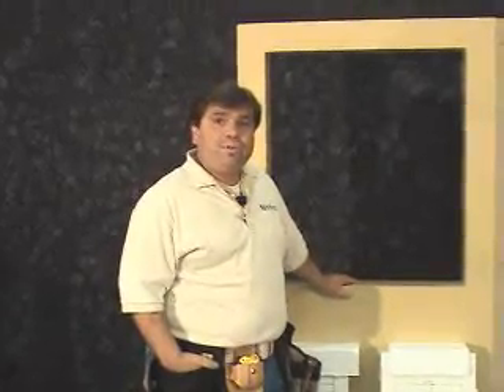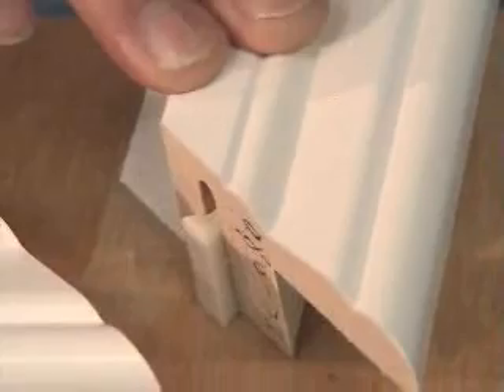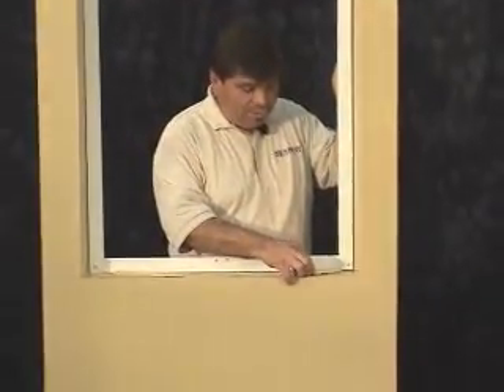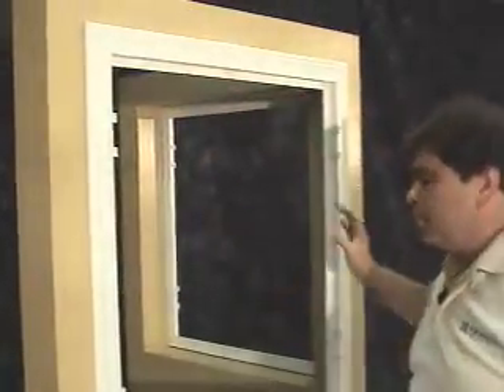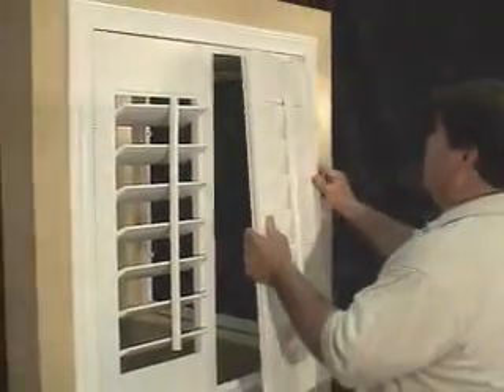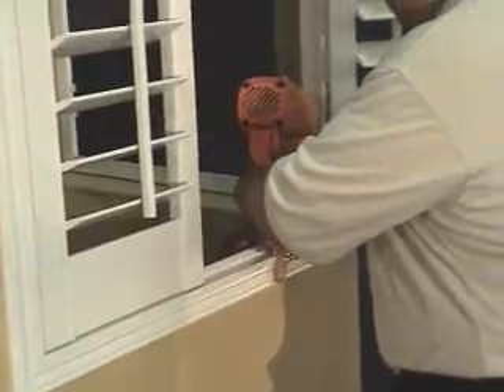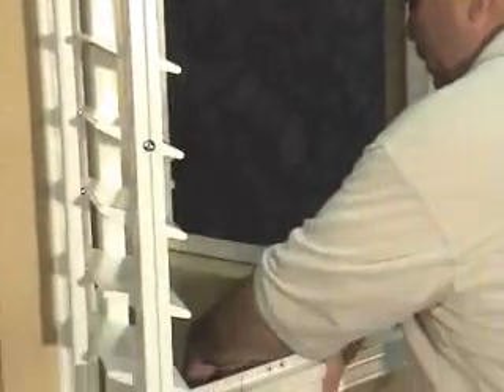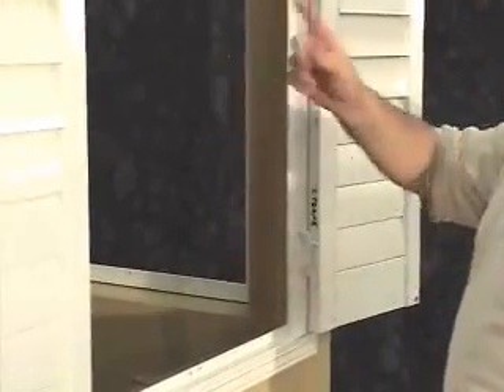Install Bel Air Z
Guide about Install Bel Air Z.